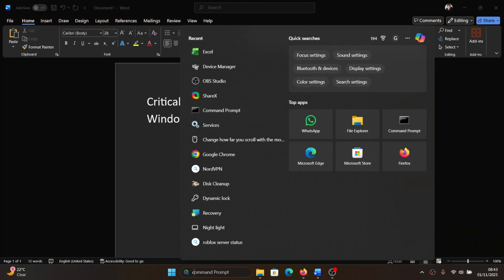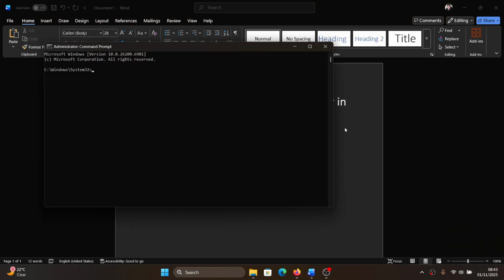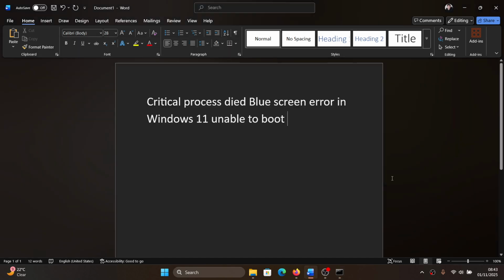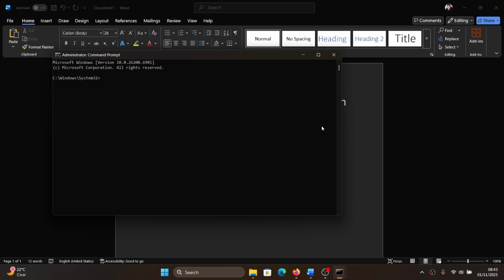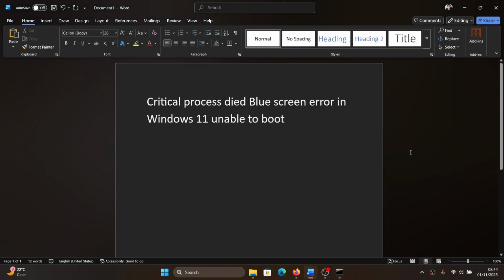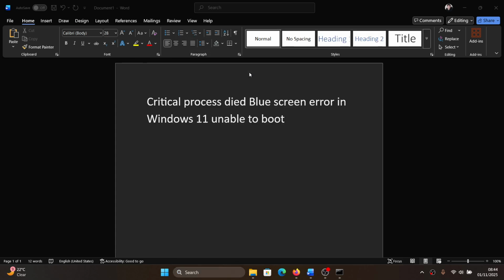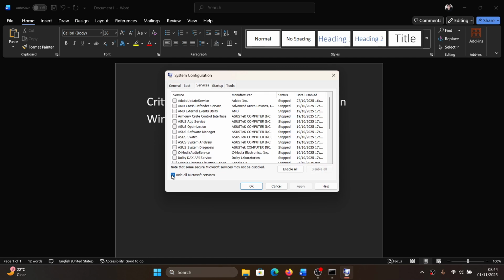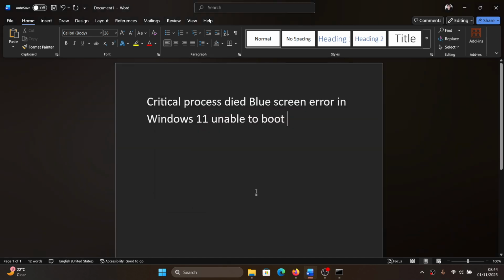Critical process died Blue screen error in Windows 11 unable to boot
Video Title : Critical process died Blue screen error in Windows 11 unable to boot

If you wish to Critical process died Blue screen error in Windows 11 unable to boot then please watch this video.